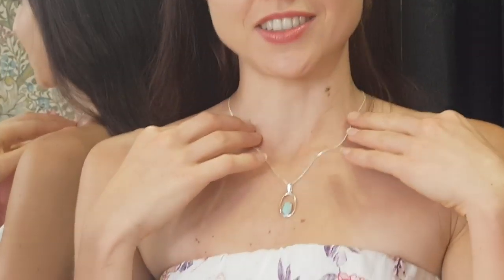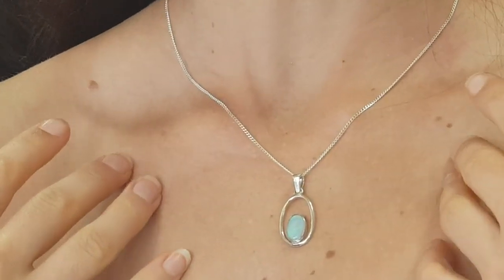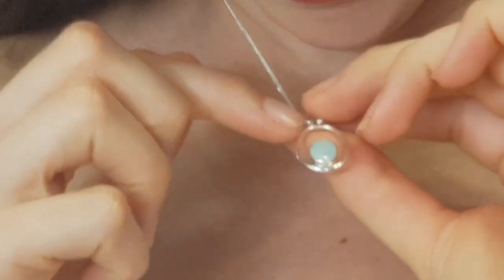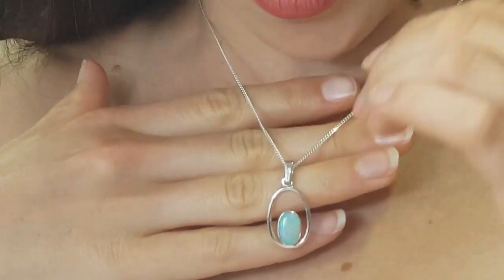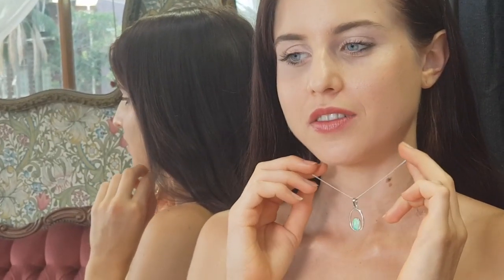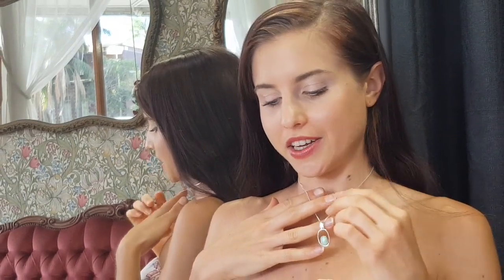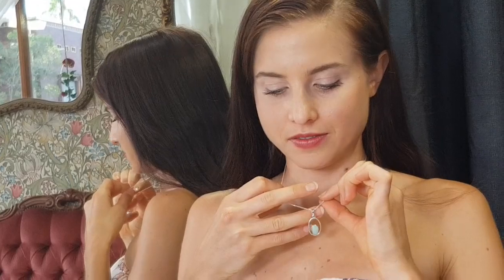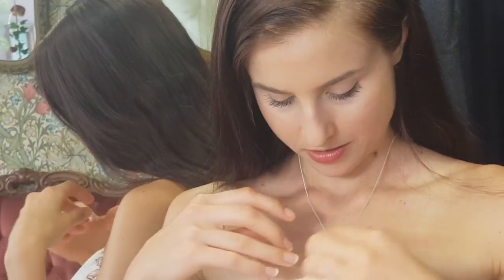Pendant + Australia Opal Stone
Classic Opal Pendant - Nice Brightness being shown by Holly it has real opal stone, good colours on stone, really interesting design, it is very sweet piece of jewellery, good fit for younger age. For Natural Opal Jewellery from the website in the featured video, please go For information about opal or visit the Opal Museum in Brisbane Australia go